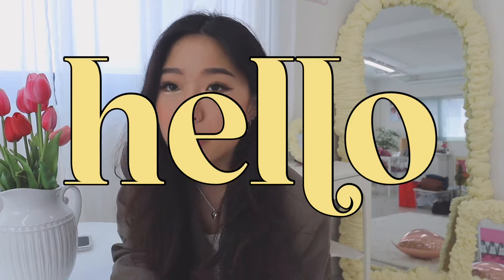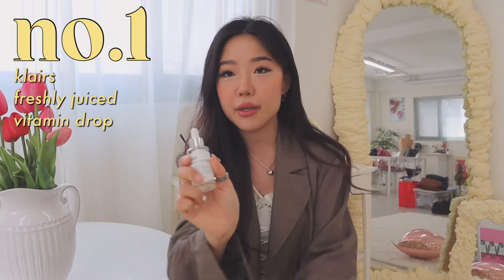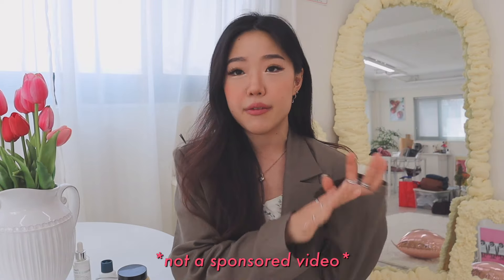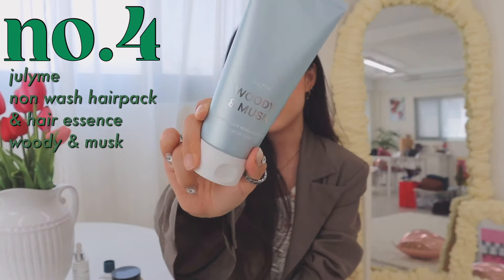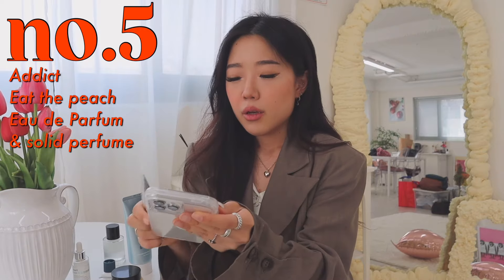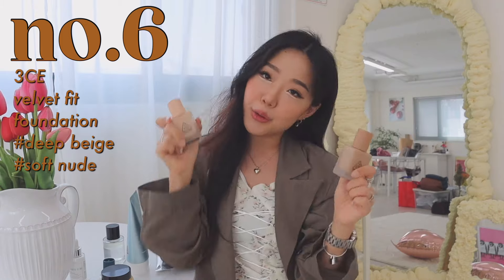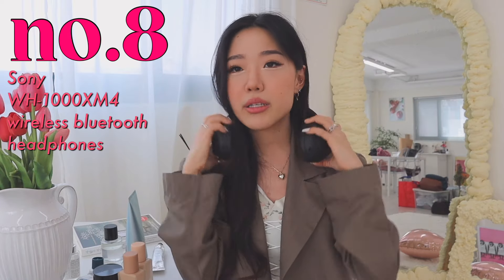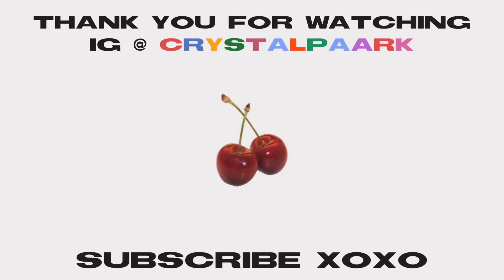monthly favorites: april edition ft.makeup, best hair care and life improvement necessities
here's a collection of few of the favorite items i've been OBSESSED with! and using everyday the past few months. i talk about skincare, beauty items, book recommendation, productivity items, headphones and hair care, PLUS perfumes. so make sure to keep watching! items are linked down below! ♡

time stamps
0:00 - intro

♫꒰･◡･๑꒱ Let's be FRIENDS!
» yesstyle code to save $$$: CRYSTALSTYLE

camera: filmed with canon m50 mark ii

*this video is not sponsored, some items were received as a gift only*